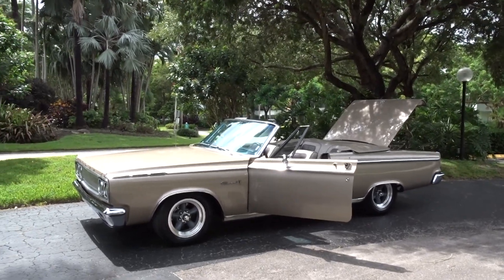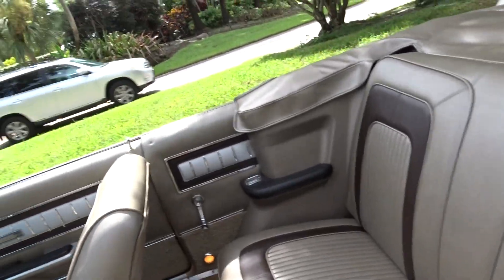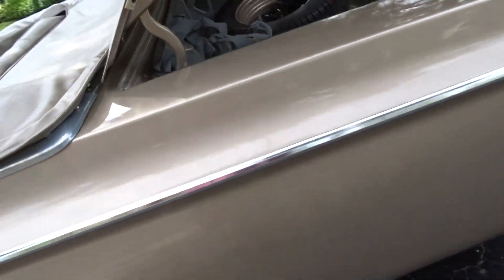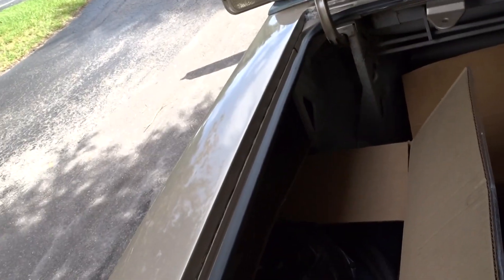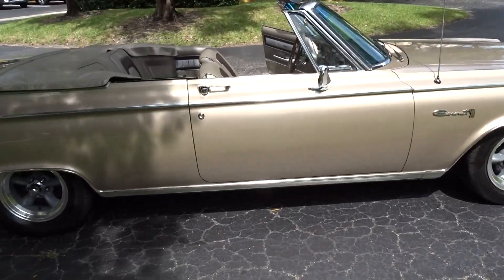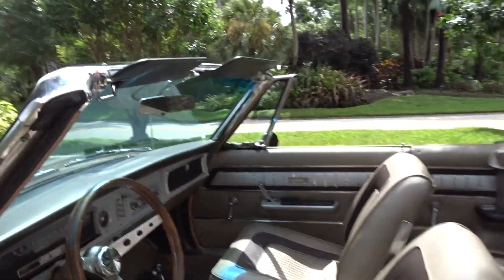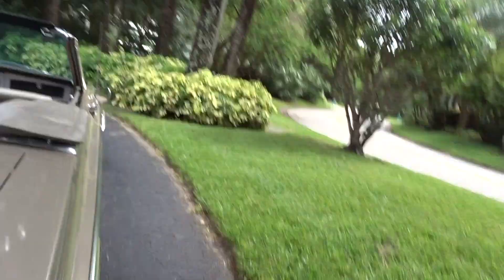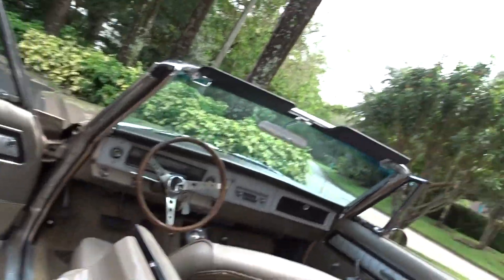1965dodgecoronet50060k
1965 DODGE CORONET 500 CONVERTIBLE ONE FAMILY OWNED WITH ORIGINAL 60,000 MILES 361 ENGINE BUCKET SEATS AND CONSOLE